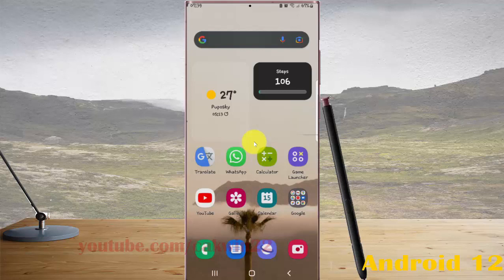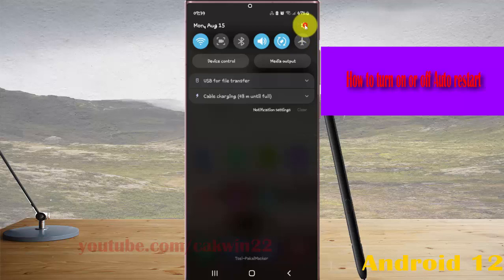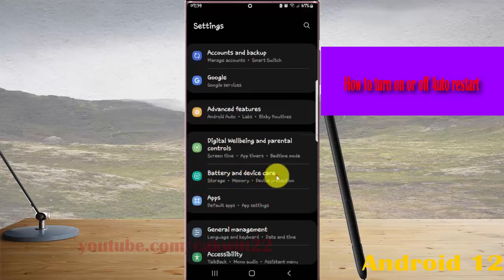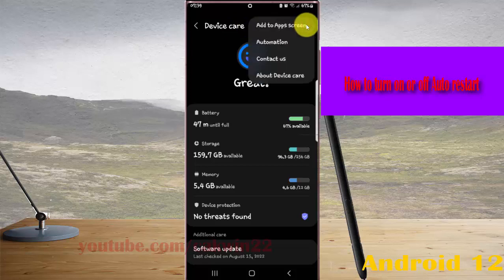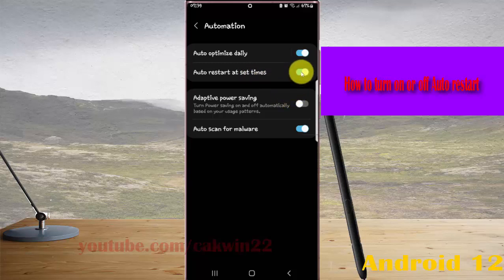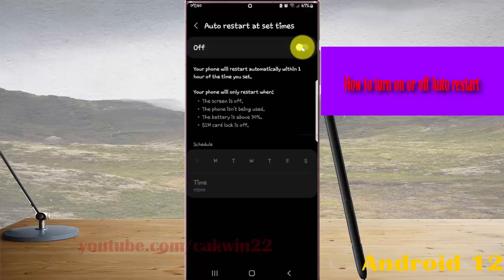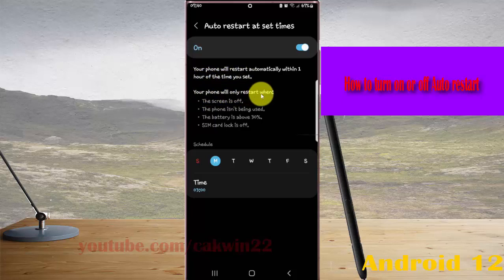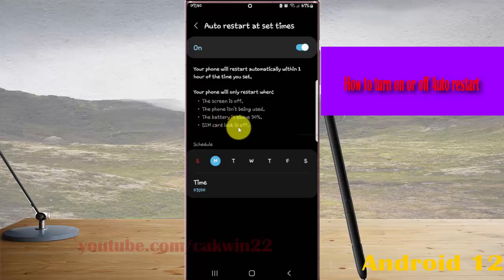Samsung Galaxy S22 Ultra : How to turn on or off Auto restart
In this video, you will find the steps on How to turn on or off Auto restart in Samsung Galaxy S22/S22+/S22 Ultra.  This video uses Samsung Galaxy S22 Ultra SM-S908E/DS International version runs with Android 12